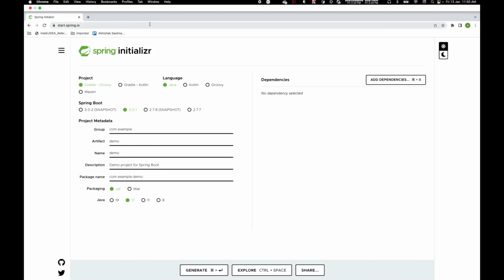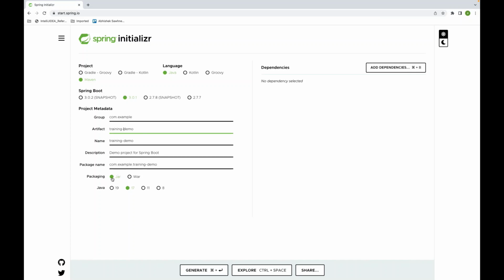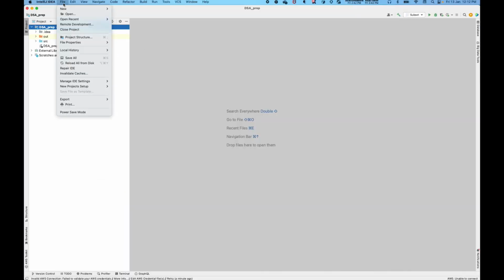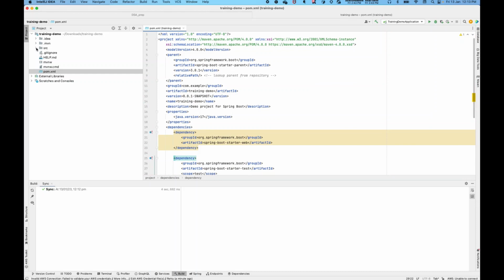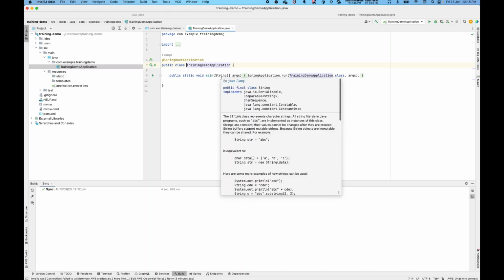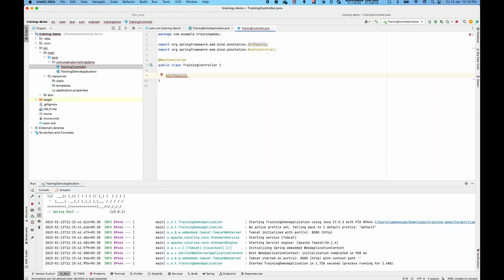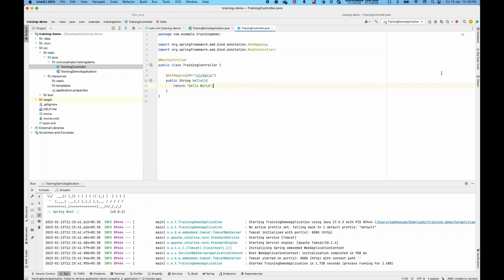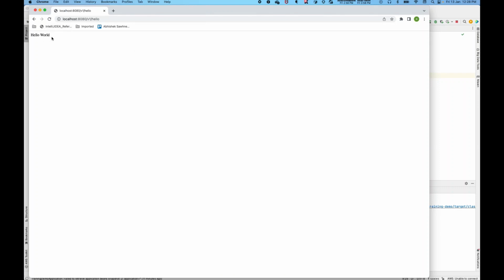Writing First Springboot Application - SkillAnything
This video explains from basics as how to write the first application with Springboot.